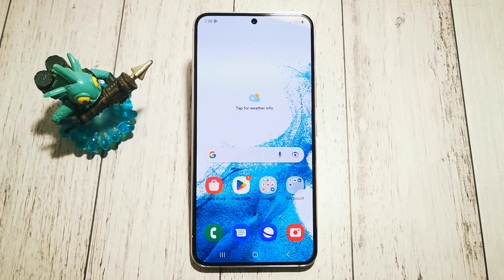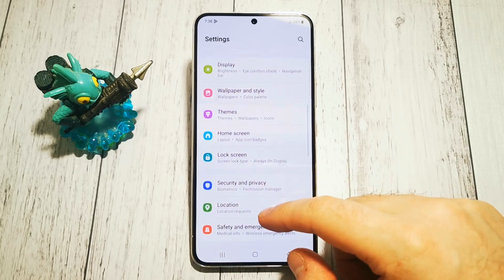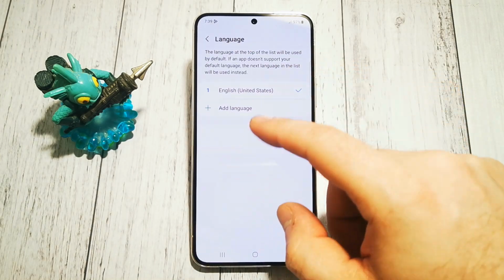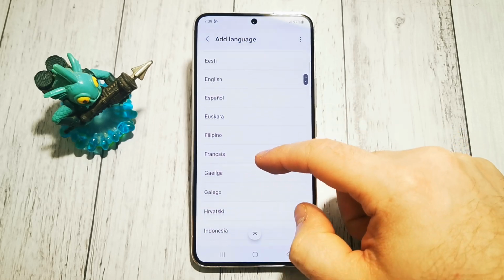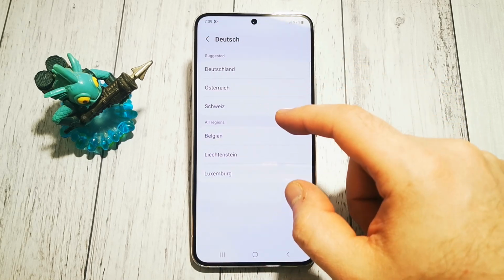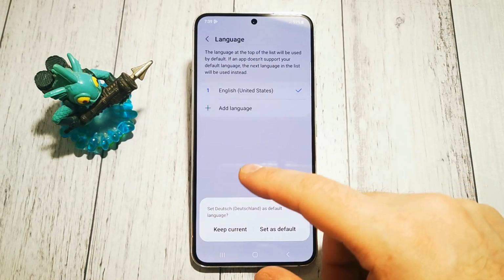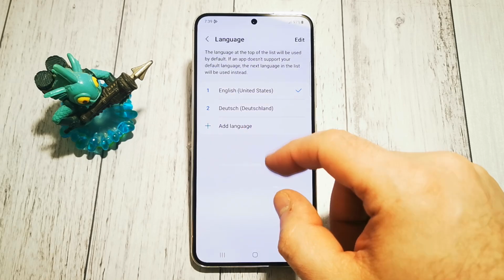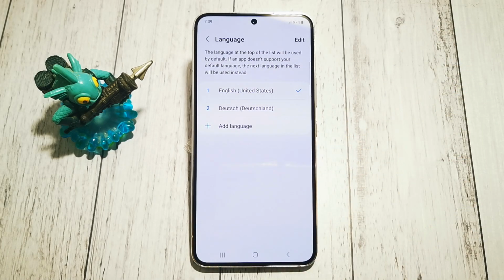SAMSUNG GALAXY S22: How to change language | Quick Guide